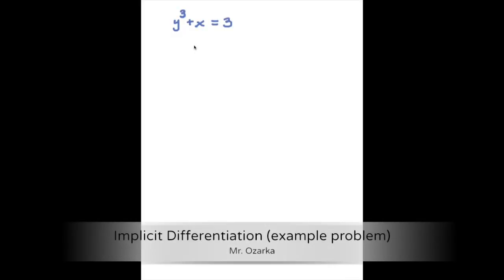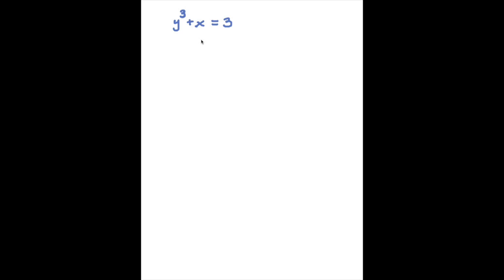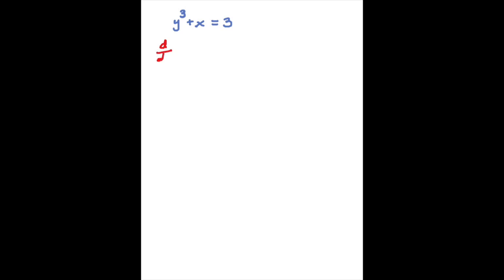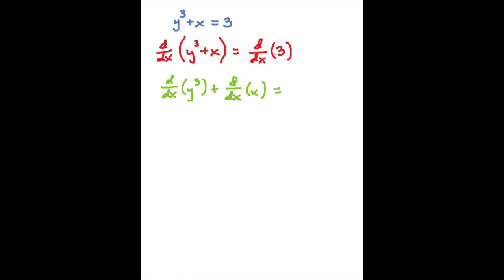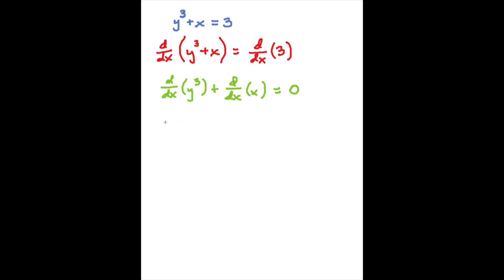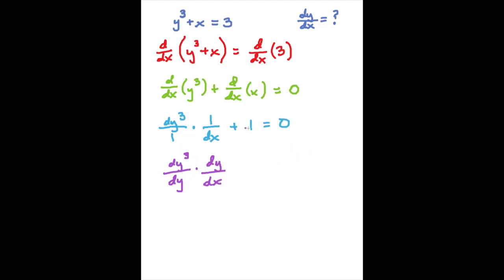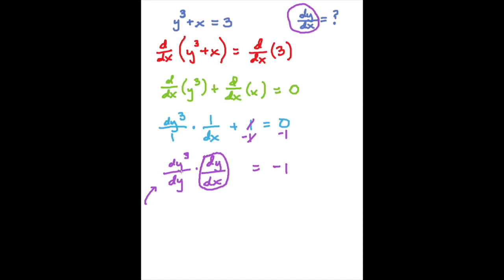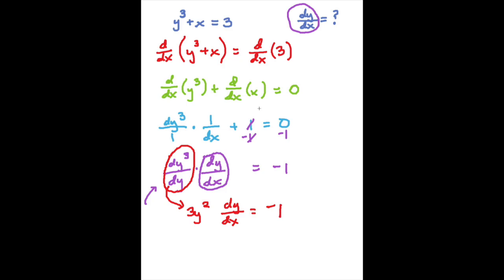Implicit Differentiation (example problem) - AP Calculus AB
This is an example problem for implicit differentiation.